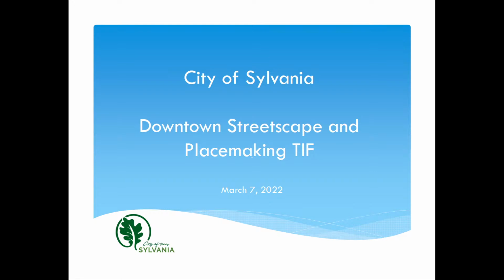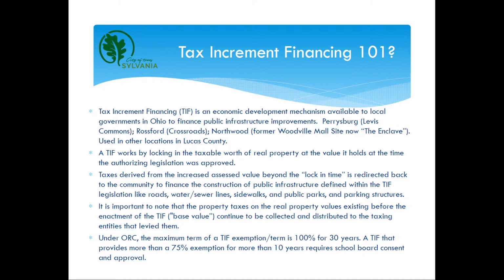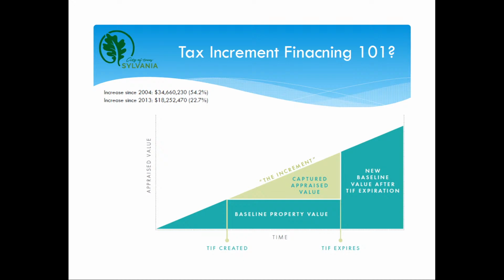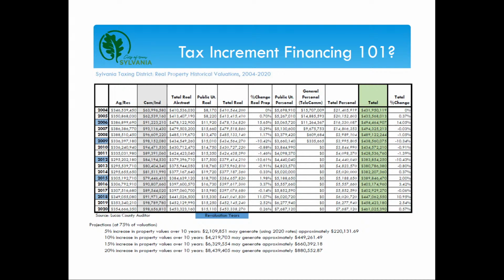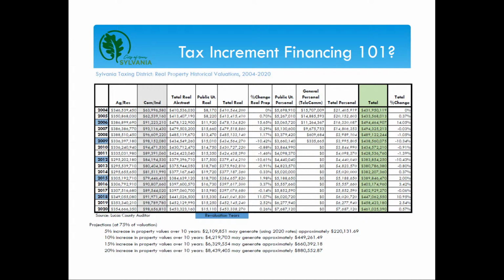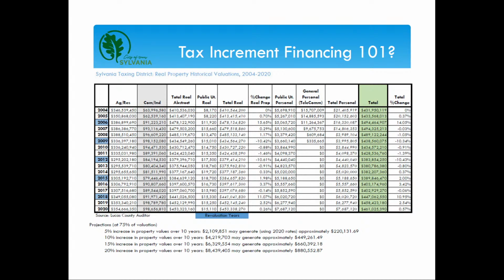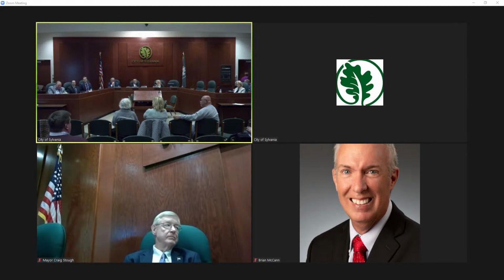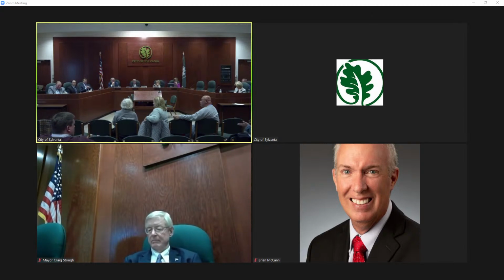City of Sylvania, TIFF Informational Meeting, Monday, March 7th, 2022 at 6:30pm.